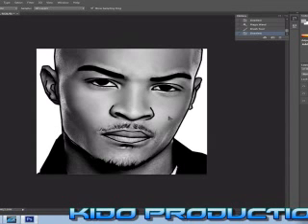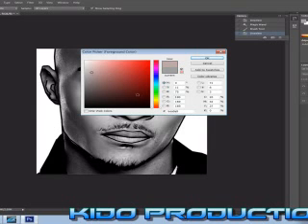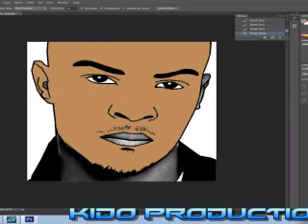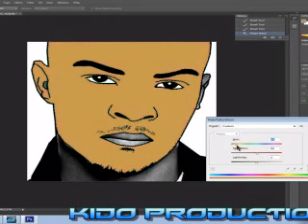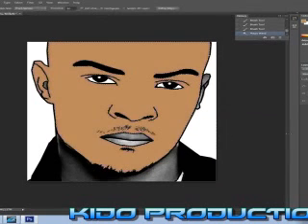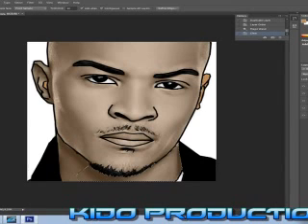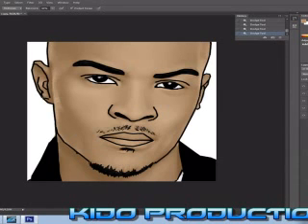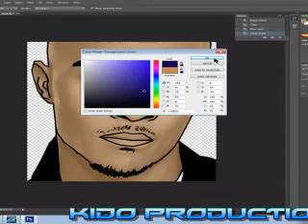How to make cartoon 2